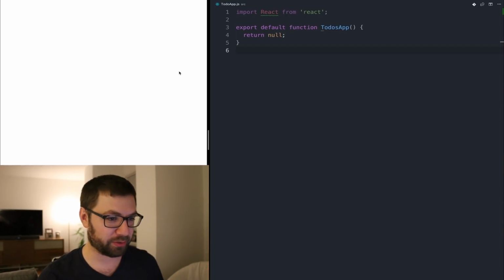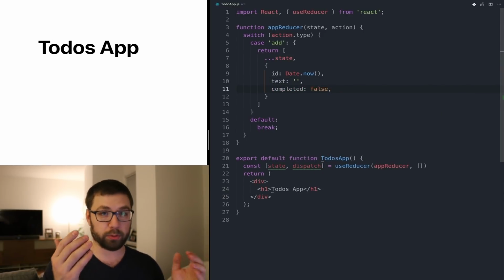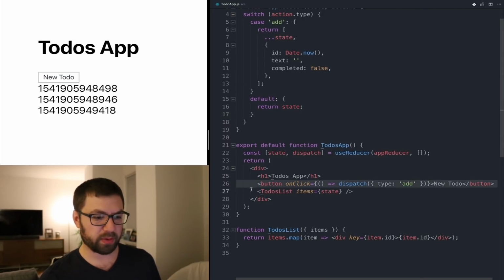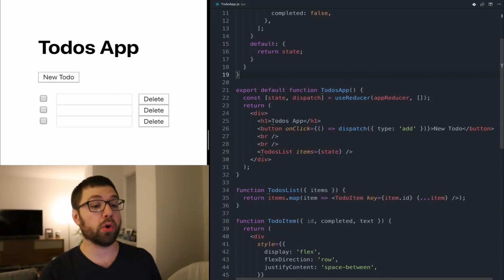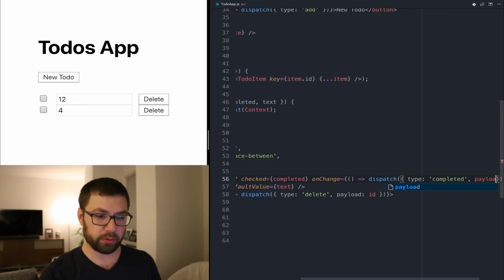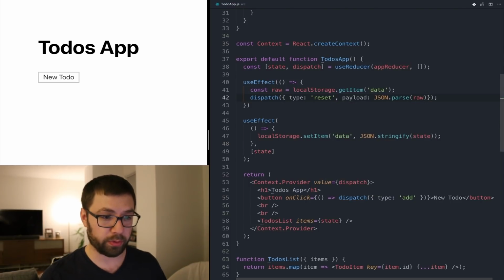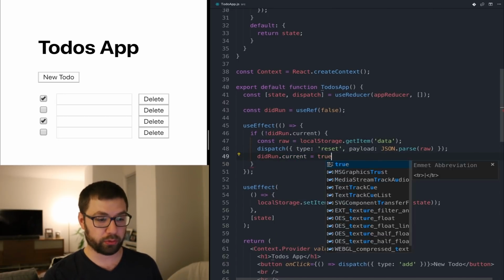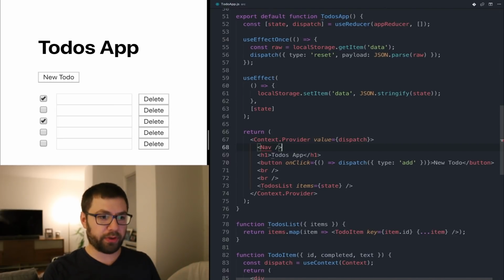React Hooks: Advanced Hooks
React Hooks is an exciting new feature in the world of React.

This tutorial shows you how to make an entire application using React Hooks. React Hooks provides a great developer experience and provides features that do a great job at reducing the friction towards creating state, updating state, and sharing state in an app.